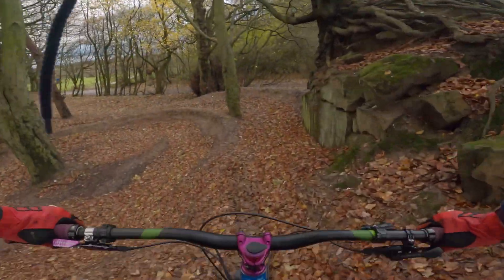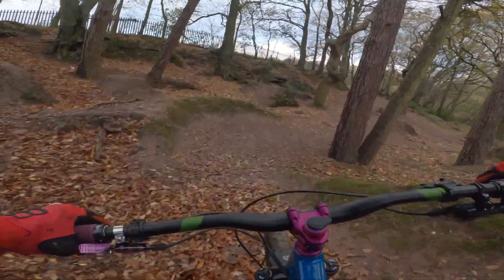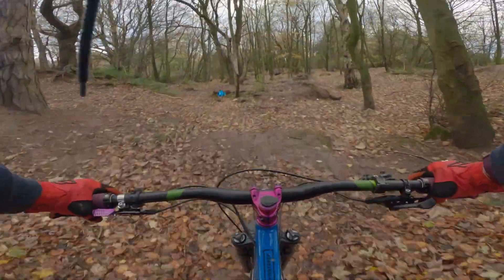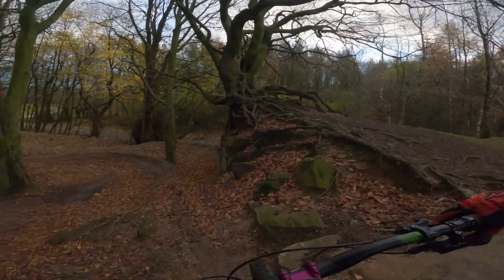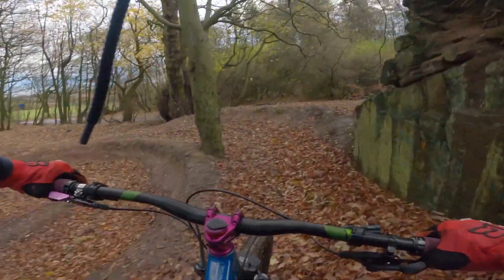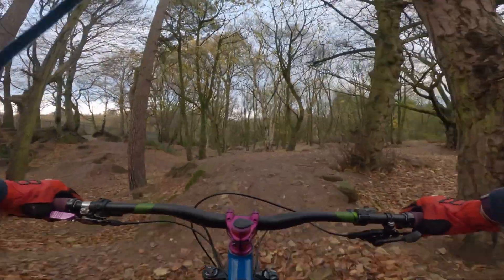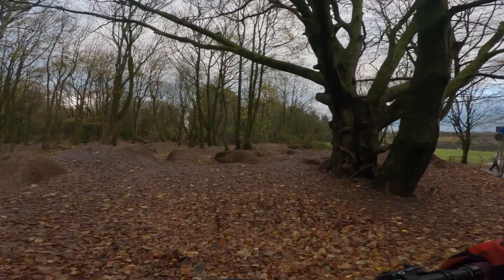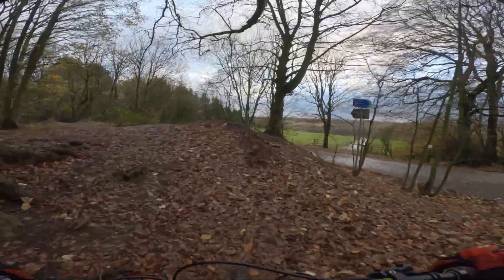I Rode The Best Mountain Biking Trails In Harrogate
The local trails I ride quite a bit. Mix of 2 spots on different days.